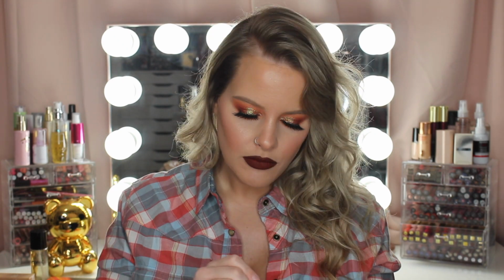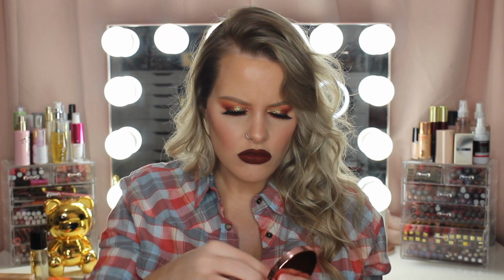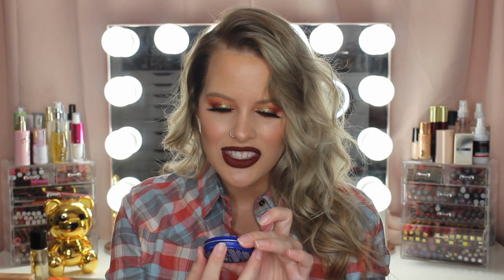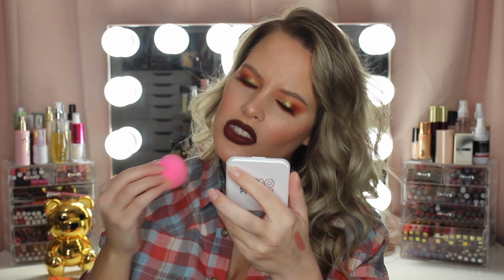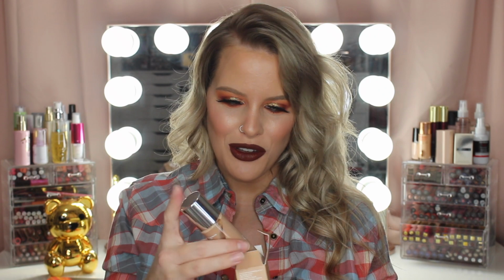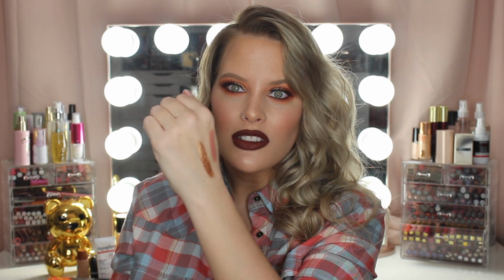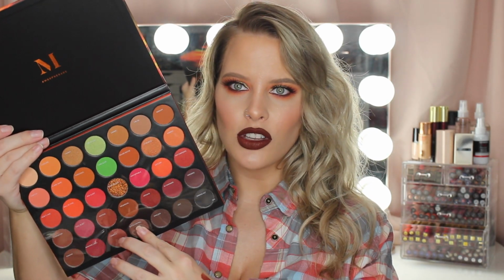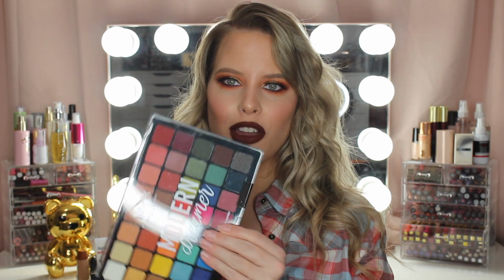ULTA HAUL | Brittany Elizabeth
Makeup Tutorial for this look

**PRODUCTS MENTIONED**

-Makeup Revolution Conceal & Fix Loose Powder in Light Lavender
-NYX Tinted Brow Mascara in Blonde
-Juice Beauty Stem Cellular Anti Wrinkle Eye Treatment
-Aquaphor Healing Ointment
-Nivea Creme
-Iconic London Prep Set & Glow Spray
-Covergirl Clean Foundation
-Clinique Beyond Perfecting 2n1 Foundation & Concealer
-Tarte Chrome Paint Shadow Pot in Park Ave Princess
-Makeup Revolution Pout Plumping Lipgloss in Cookie
-Morphe 35o3 Palette
-Buxom Glod Mine Lip Set
-NYX Modern Dreamer Palette